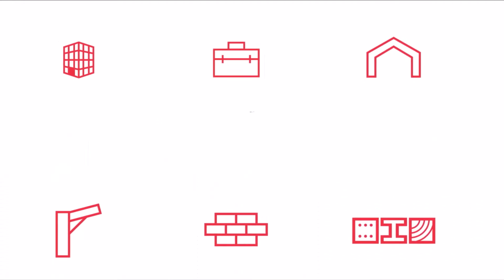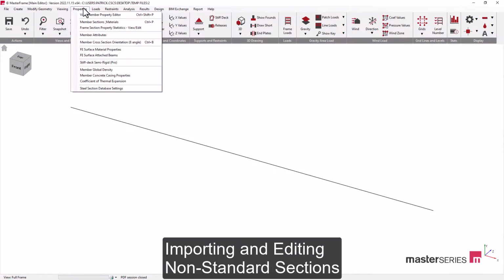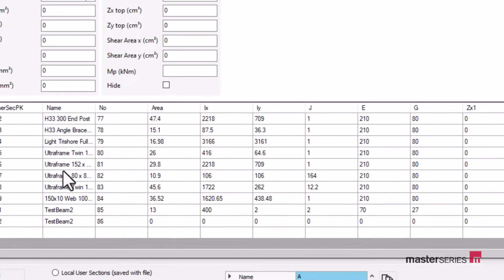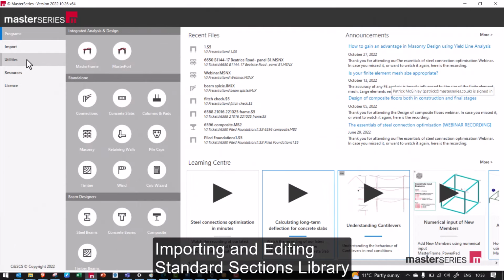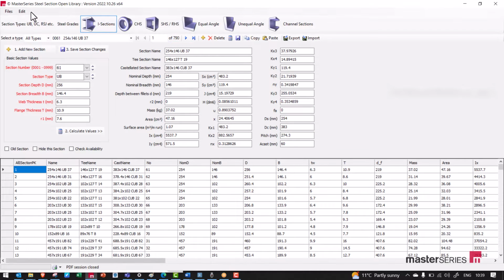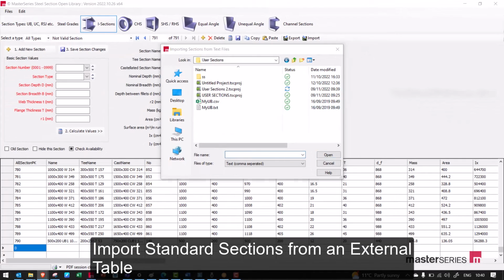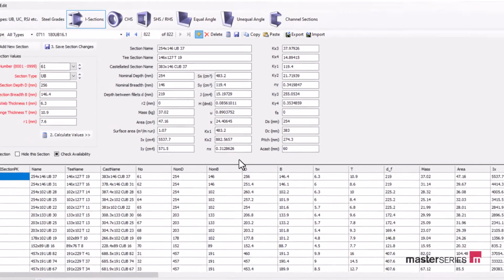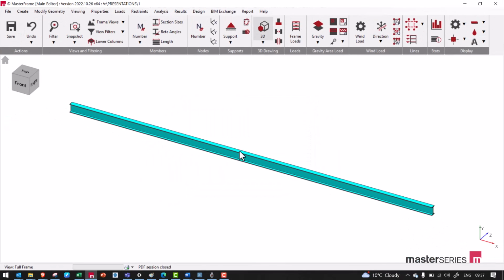Understanding How to Edit and Add User Sections to MasterSeries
If you are looking for a greater understanding of how to add user-defined standard and non-standard sections to MasterSeries, then this video will help show you how.

✍️ Relevant Technical Notes ✍️
Importing Steel Section Tables

⏰ Timecodes ⏰
00:00 Introduction
00:20 Overview of Non-Standard Sections
00:40 Overview of Standard Sections
00:58 Importing and Editing Non-Standard Sections
02:43  Importing and Editing Standard Sections
05:43  Steel Sections Database Settings

📖 You can read more about MasterFrame topics via our blog here 📖
Is your finite element mesh size appropriate?
Hints & Tricks Webinar Part 2 – How to model and analyse buildings using Finite Elements [WEBINAR RECORDING]
Hints & Tricks on how to effectively model buildings in MasterFrame [WEBINAR RECORDING]
Concrete Slab Long-term Deflection Calculation using Finite Element Method